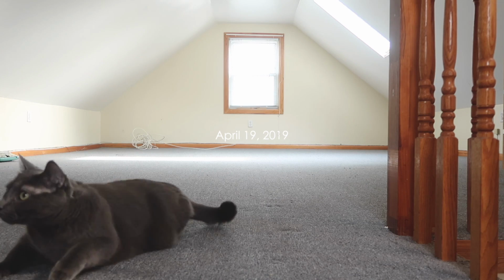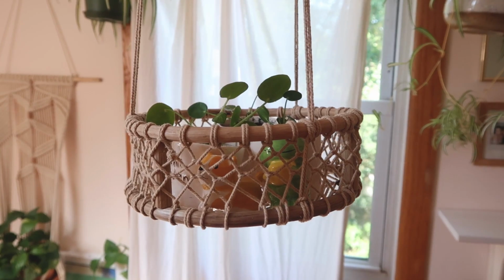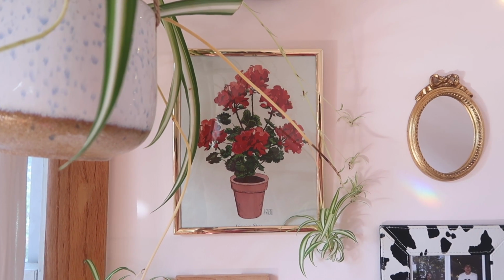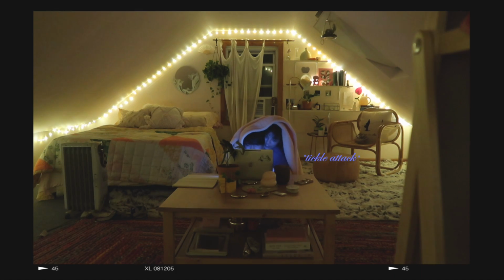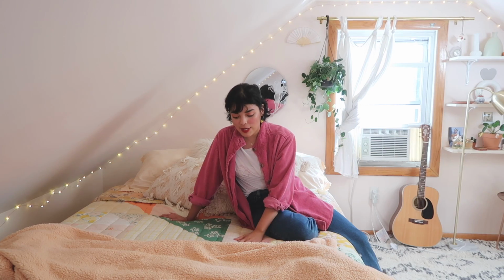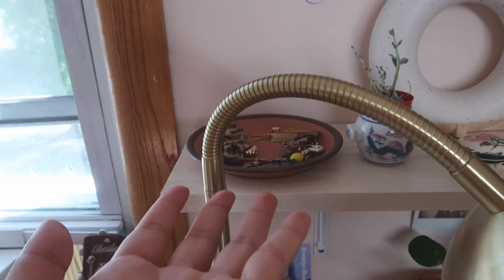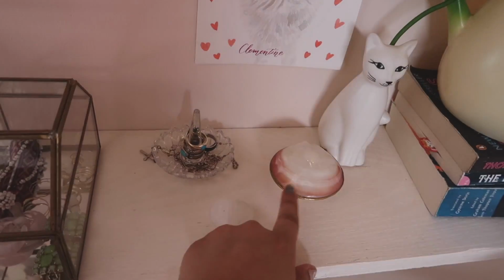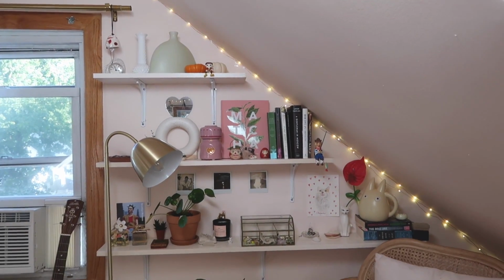☁️ DREAM ROOM TOUR ☁️ *extreme attic room makeover*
at last, i bring you my dream attic room tour! it went through a looong extended and much-needed makeover and at last it is exactly what we wanted it to be and more :') there are definitely some things we want to change but at the moment, i'm so content with it! hope you all enjoy a glimpse of our humble abode as well as some bits of how we customized it to what we wanted!

 if you're currently going through the process of changing your space, just keep your eyes out for things that speak to you- only then will you feel complete. it's so easy for us to wander off into tumblr or pinterest for inspo but at the end of the day, what makes it your home are the people and things that make you happiest.

love always,
diana

✩ links!

☞ ikea coffee table (it was discontinued but this is the exact style in a new colorway)

☞ seashell wind chime

☞ hanging crystal

✩ MUSIC! ✩

☞ Most of the music I use is from Music Bed services!